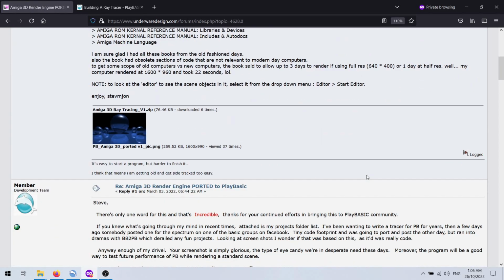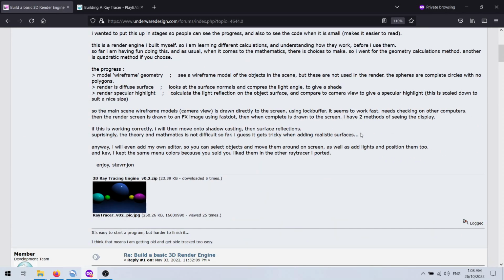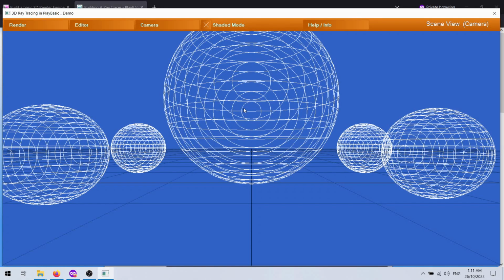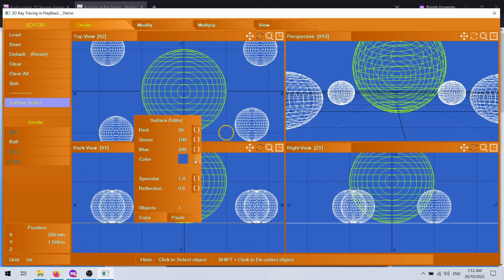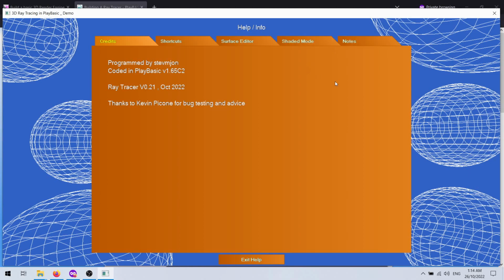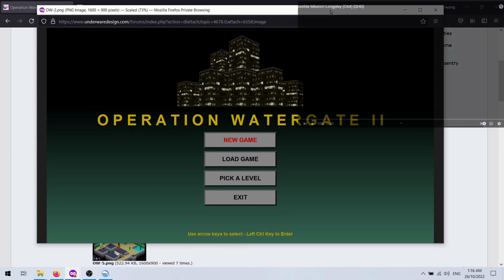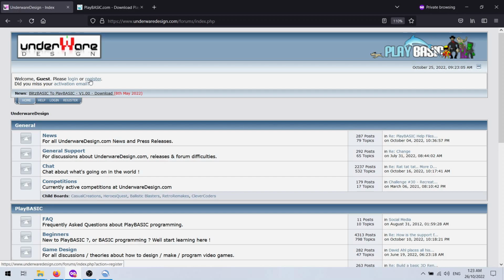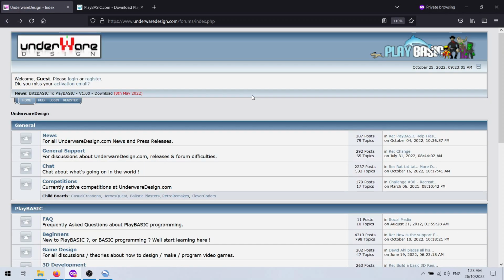PlayBASIC - BLOG - Topics - Website - Ray Tracing & Operation Watergate (2022-10-26 )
In today's PLayBASIC blog I take a look around the forums and check out two incredible projects that are currently underway. That's Steve's RayTracer and Kman's

Index:
00:00 - Web Round Up
01:20 - Steve's Ray Tracer
09:53 - Kman's Operation Watergate
13:20 - Outtro